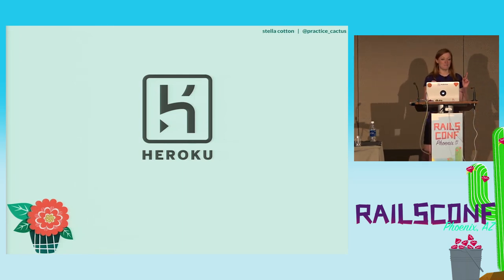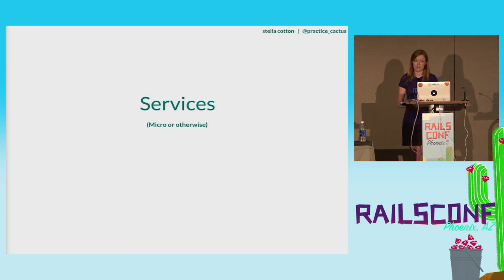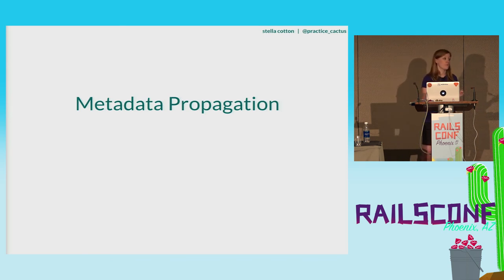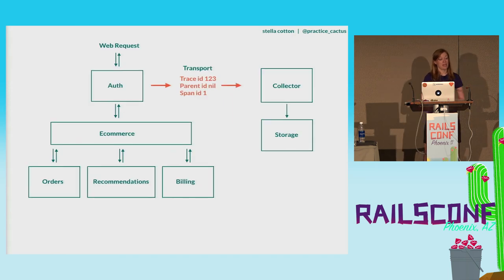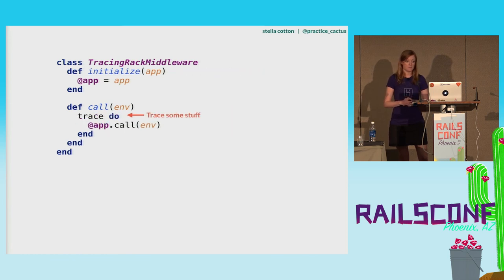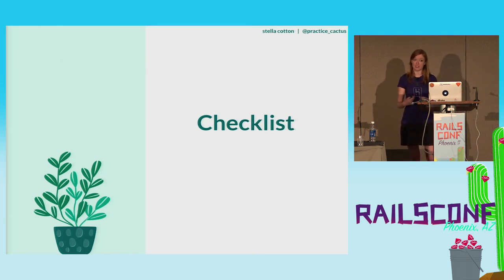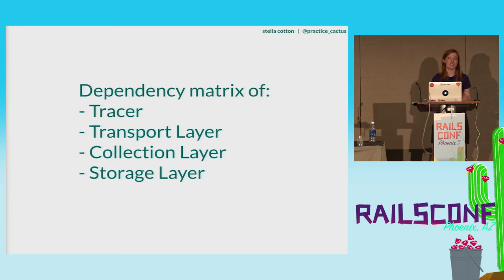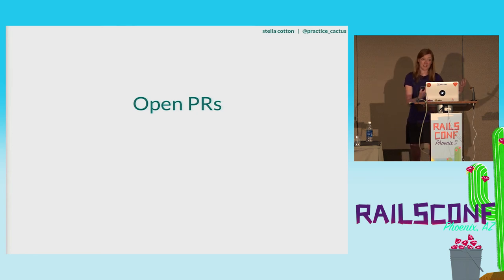RailsConf 2017: Distributed Tracing: From Theory to Practice by Stella Cotton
Application performance monitoring is great for debugging inside a single app. However, as a system expands into multiple services, how can you understand the health of the system as a whole? Distributed tracing can help! You’ll learn the theory behind how distributed tracing works. But we’ll also dive into other practical considerations you won’t get from a README, like choosing libraries for Ruby apps and polyglot systems, infrastructure considerations, and security.